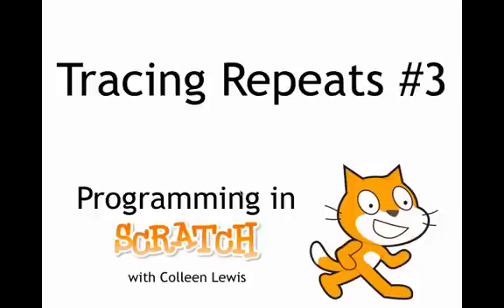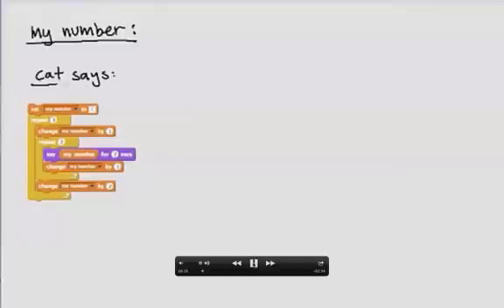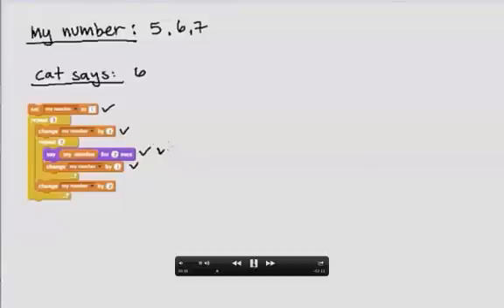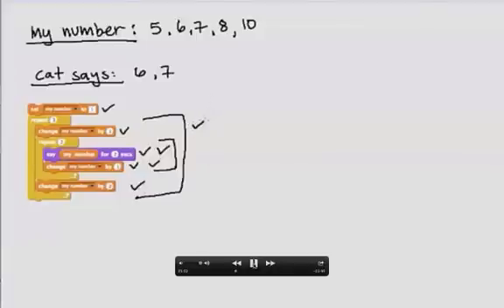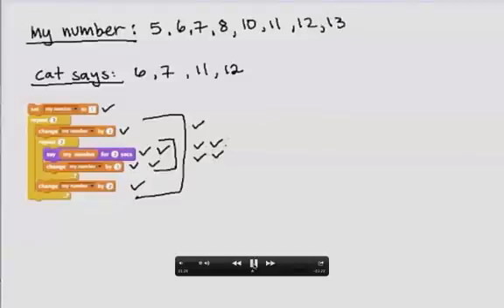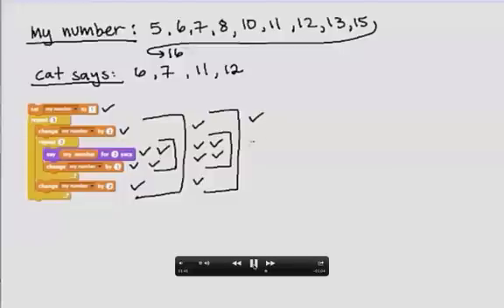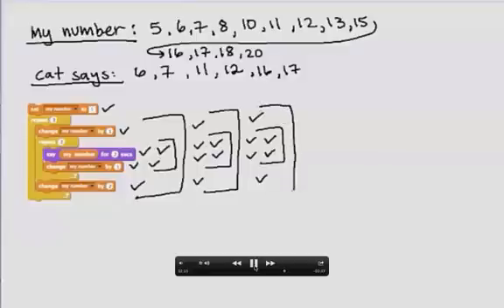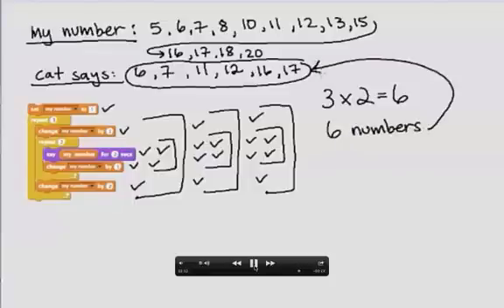Tracing Repeats #3: Programming in Scratch 2.0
It is helpful to keep a table of what the values of the variables are when you run a scripts. This shows a table for a difficult script.